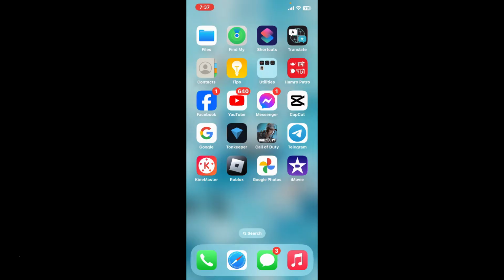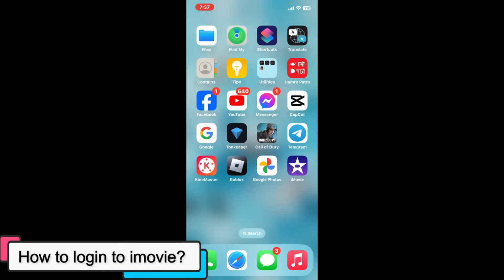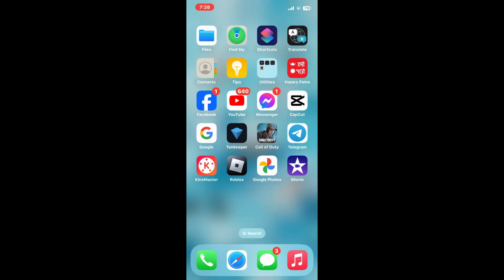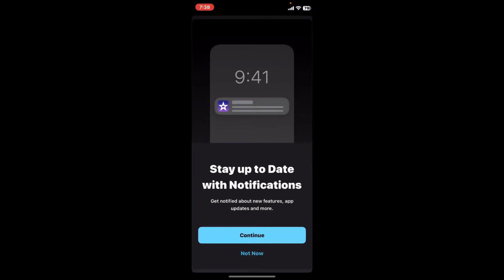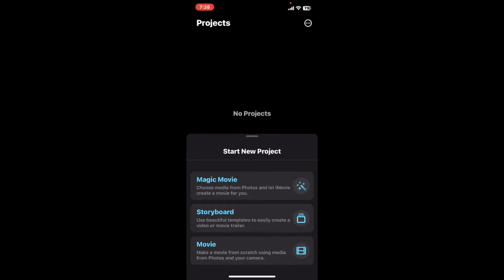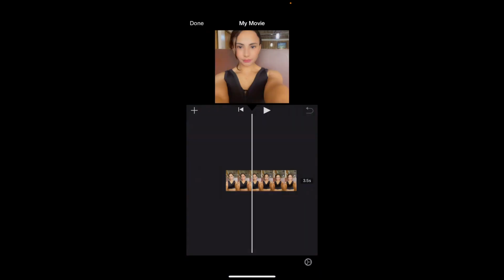How to Login Imovie Account 2024?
Welcome to our quick tutorial on how to log in to your iMovie account! 🎬 Whether you’re a beginner or just need a refresher, this video will walk you through the simple steps to access your iMovie account on your device.
We’ll cover how to enter your credentials, troubleshoot common login issues, and ensure you're all set to start editing your videos like a pro.